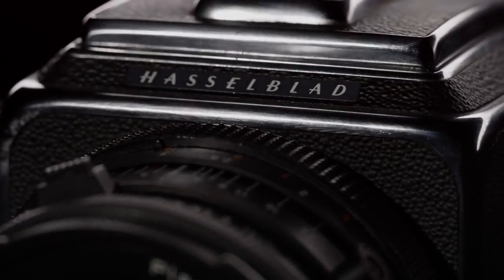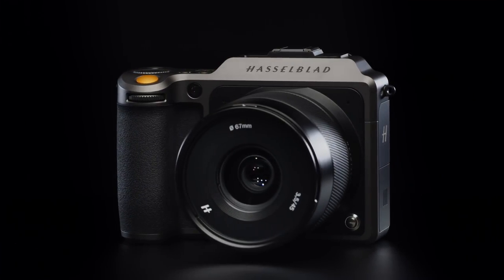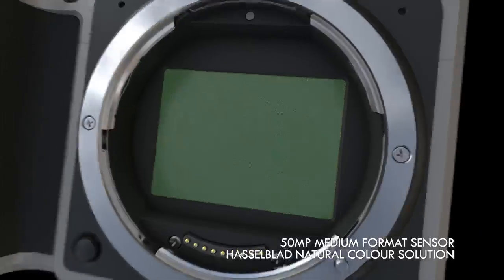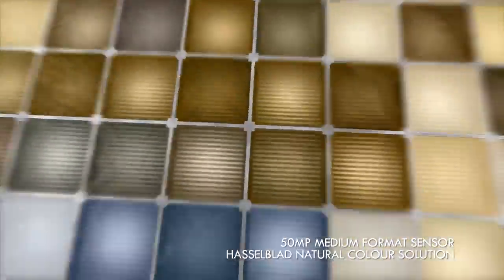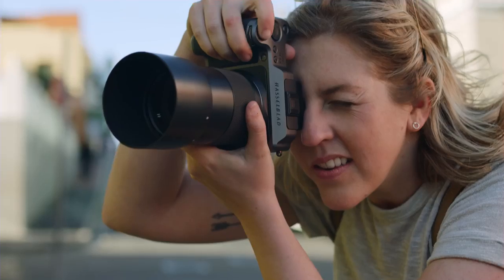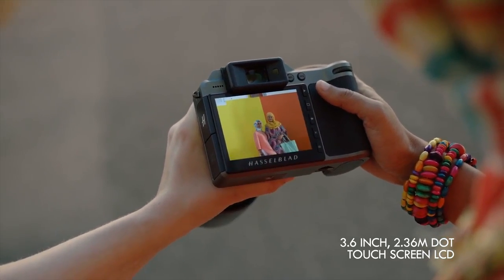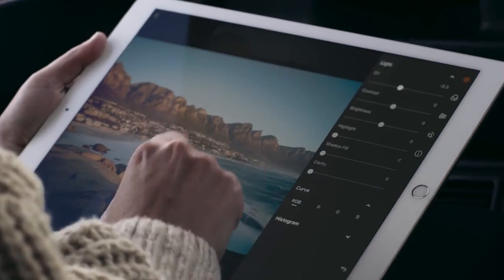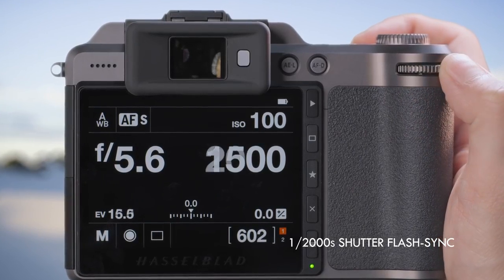Apresentando a Hasselblad X1D II 50C Medium Format Mirrorless Camera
Hasselblad X1D II 50C Medium Format Mirrorless Camera l Somente o corpo l 50MP 43.8 x 32.9mm CMOS Sensor l 16-Bit Color, 14-Stop Dynamic Range l Hasselblad Natural Color Solution l 0.87x 3.69m-Dot Electronic Viewfinder

Apresentamos a Hasselblad X1D II 50C, uma experiência de fotografia de médio formato evoluída.
O X1D II 50C traz para você o poder do formato médio em um corpo leve e portátil. Compactar. Poderoso. Aprimorado.